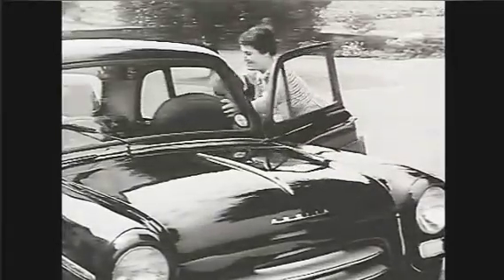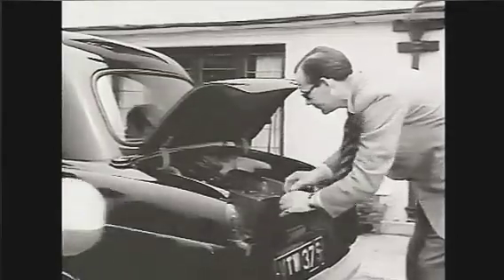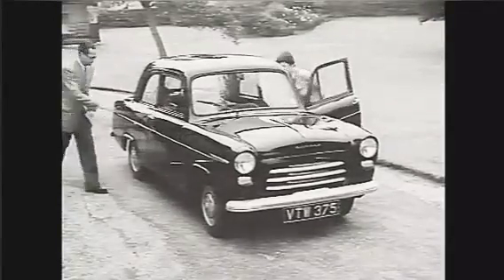Ford of Dagenham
Part of a promotional video for fords Dagenham factory, opens with an advert for the 100e Anglia, then the casting and machining of engine blocks. this is taken from a video as far as I can make out, I have tweaked it a little.